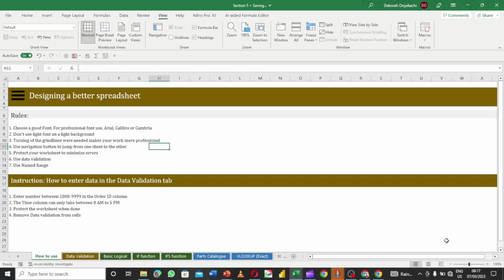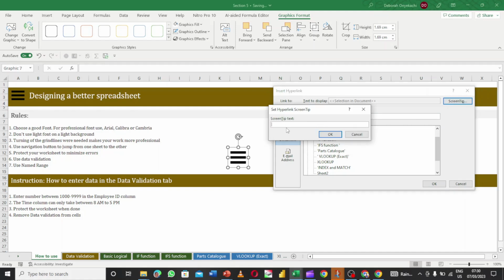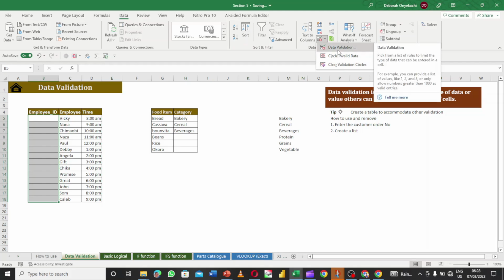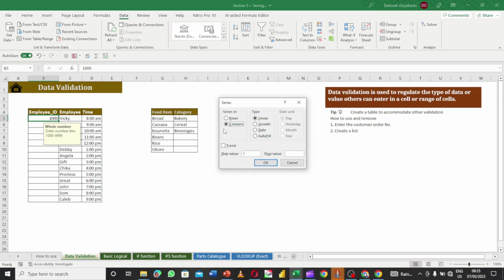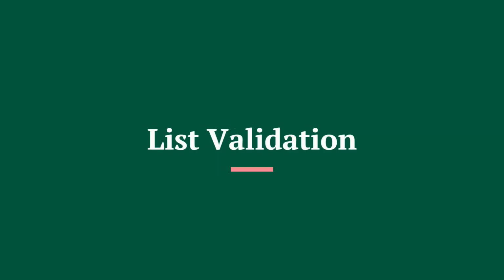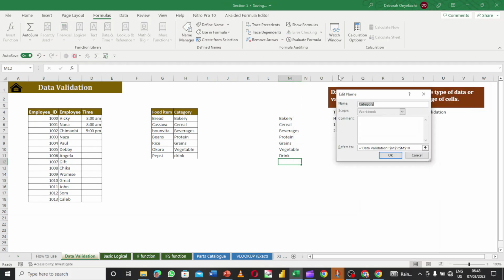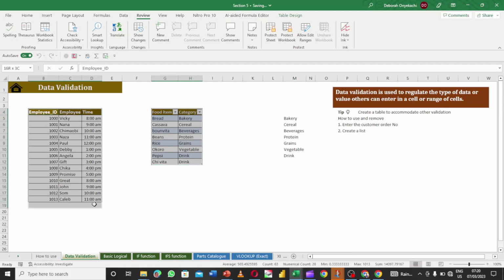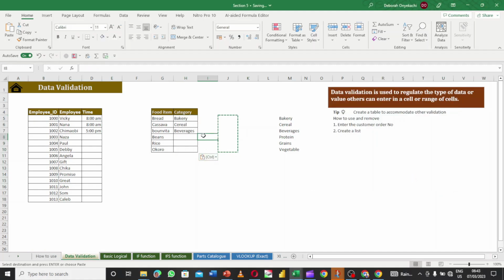Full video on Data Validation & Workbook Protection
Ever wanted to restrict the type of data people enter into your worksheet? Or allow some users you trust to only edit your Excel worksheet? Well, this is a detailed tutorial on validating who uses your worksheet and the kind of data they can enter. This is good to reduce errors in your worksheet.

00:00 Rules for Designing a better spreadsheet
00:02:13 Creating Navigation buttons
00:07:27 Data Validation
00:20:39 Data validation using List
00:28:36 Protecting workbook/ Ranges
00:34:37 Final Tips on Data validation